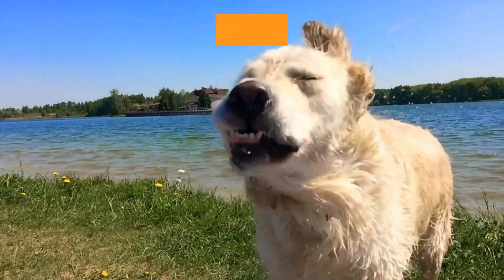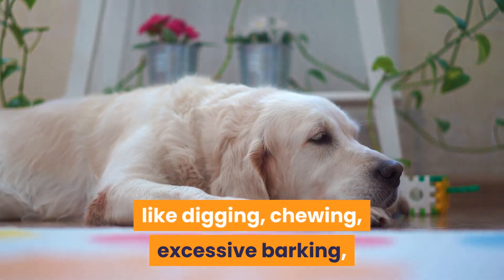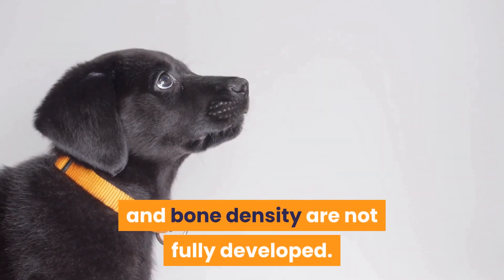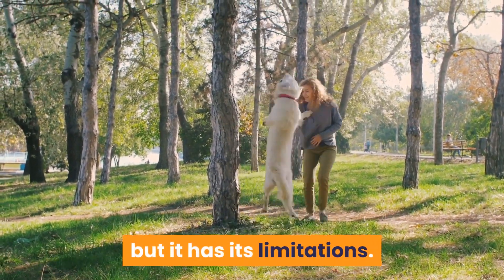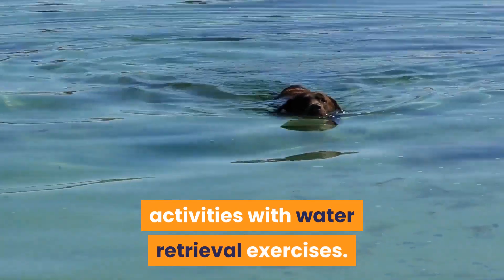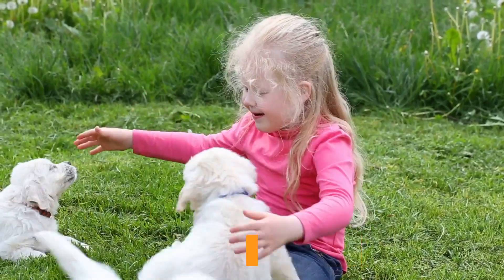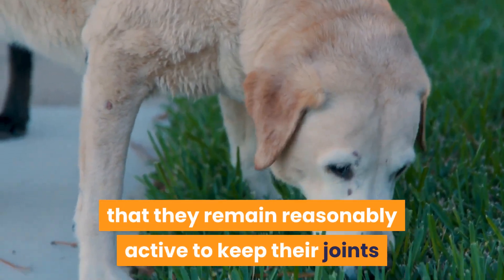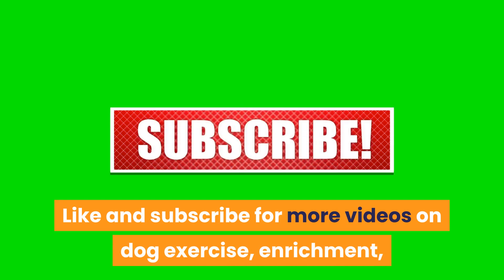Labrador Retriever Exercise [Needs and Ideas]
How much exercise does a Labrador Retriever need?

Labrador Retrievers were bred to be working dogs and to retrieve birds or other prey and return them to the hunter without damage. This involved hiking long distances, running and swimming. Even though they are mostly pets these days they still have the genetic makeup of a working dog and were bred to be high energy and very active.

For full guide to Labrador exercise needs and ideas.